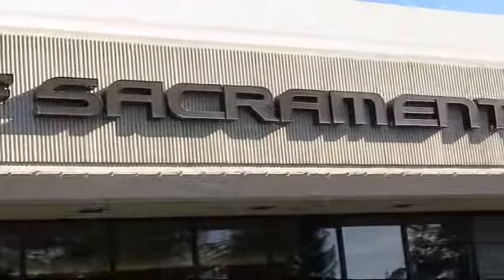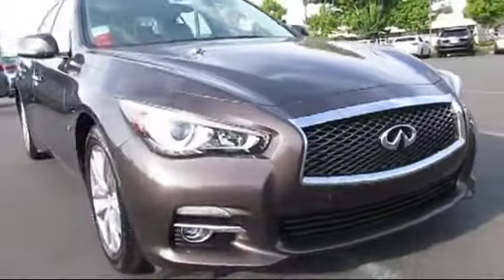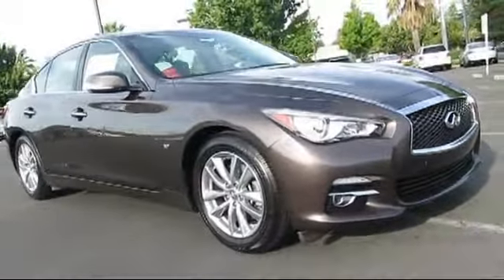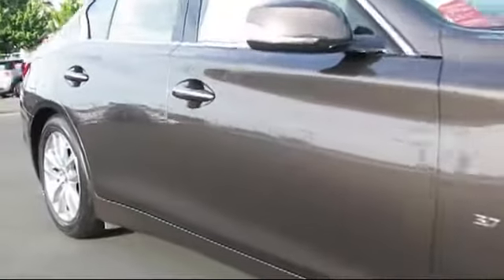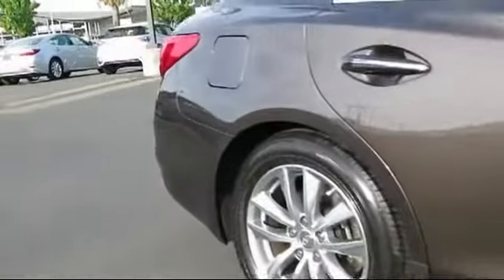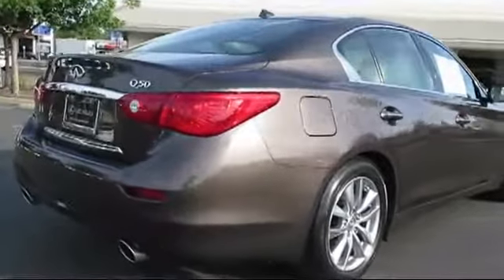2014 Infiniti Q50 Sedan Premium Sacramento Roseville Folsom Citrus Heights Carmichael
2014 Infiniti Q50 Sedan Premium Stock Number: 41028 Vin:JN1BV7APXEM679096.

Lexus of Sacramento, servicing Roseville, Citrus Heights, Carmichael, Folsom, and Sacramento.
Give us a call at or visit our for more information about this or any of our other vehicles.

Lexus of Sacramento
2600 Fulton Avenue